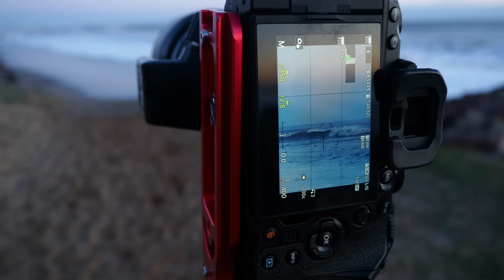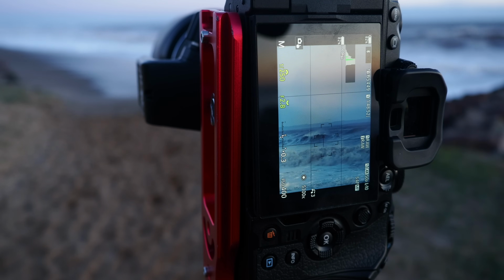The Ultimate Micro Four Thirds Lens Setup – The Holy Trinity Revealed!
A freezing sunrise on the East Yorkshire coast — the perfect place to put the Holy Trinity of Micro Four Thirds lenses to the test! In this video, I take you through the three OM System Pro lenses that make up the ultimate Micro Four Thirds setup:

M.Zuiko 8–25mm f/4 PRO – the ultra-wide zoom for dramatic landscapes
M.Zuiko 12–40mm f/2.8 PRO – the everyday all-rounder
M.Zuiko 40–150mm f/2.8 PRO – the powerful telephoto for reach and compression

From icy cliffs and crashing waves to golden-hour spray over the North Sea, I’ll show how each lens performs in real-world conditions. Whether you shoot landscapes, wildlife, or travel photography, this trio of lenses covers every focal length you’ll ever need — all in a lightweight Micro Four Thirds package.

Real-world shooting with the Micro Four Thirds Holy Trinity
Why the 40-150mm f/2.8 PRO is perfect for coastal telephoto shots
The versatility of the 12-40mm f/2.8 PRO for everyday use
How the 8-25mm f/4 PRO captures stunning wide-angle landscapes
Tips for shooting in cold coastal light and fast-moving wave action

⚙️ Gear Used
OM System OM-1 Mark II
M.Zuiko 8–25mm f/4 PRO
M.Zuiko 12–40mm f/2.8 PRO
M.Zuiko 40–150mm f/2.8 PRO

or